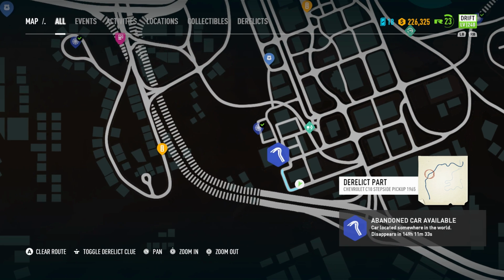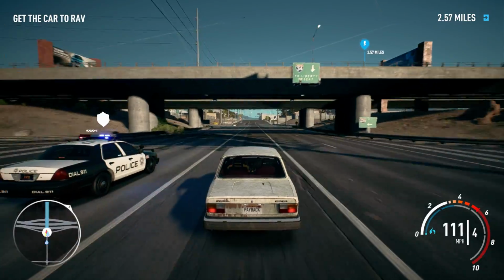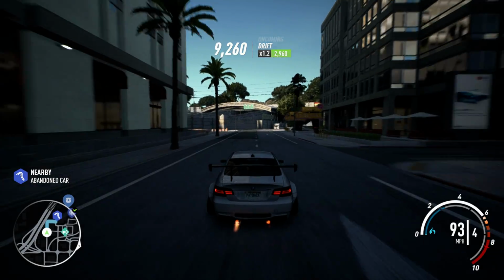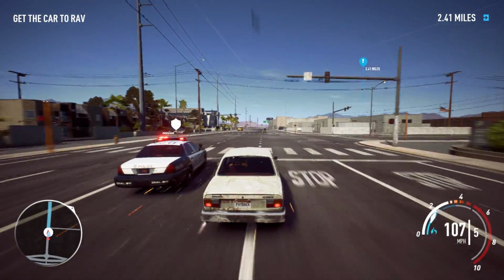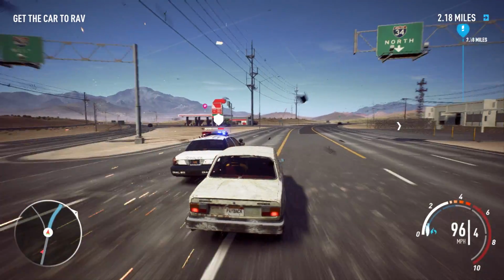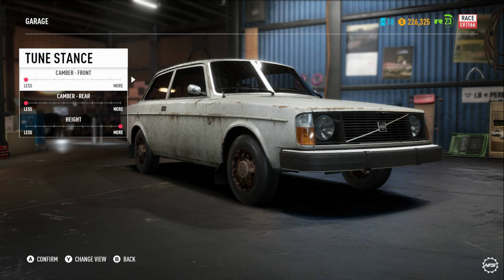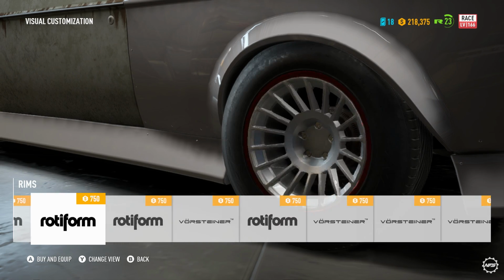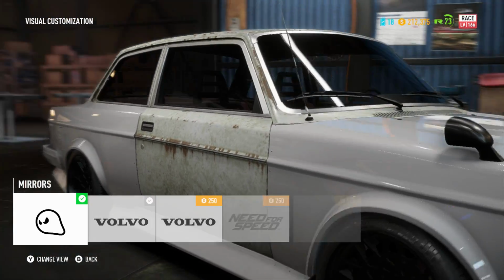Need For Speed Payback: NEW ABANDONED VOLVO 242 LOCATION!